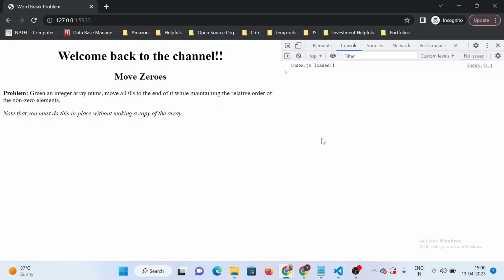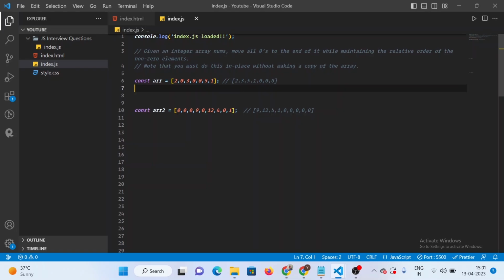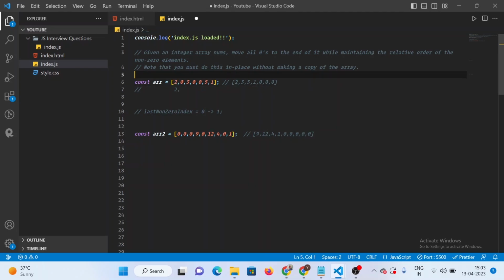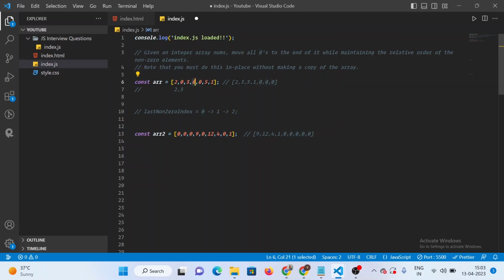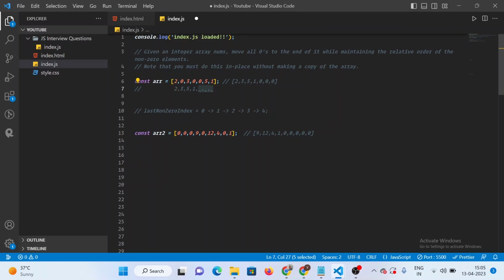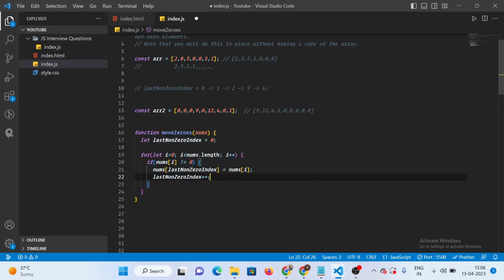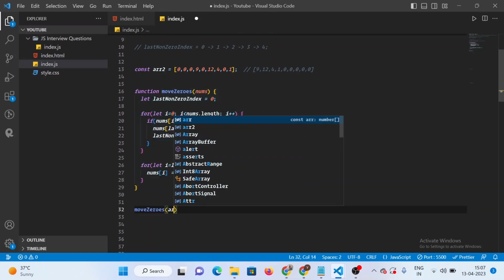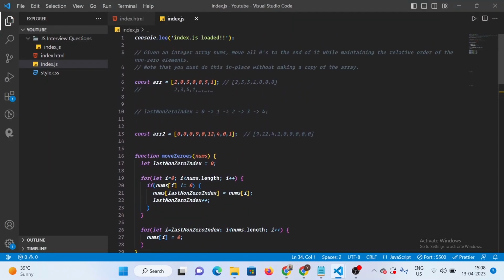Move Zeroes To The Right || LeetCode || JS Interview Questions || Arrays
In this video, we will discuss:

Problem: Given an integer array nums, move all 0's to the end of it while maintaining the relative order of the non-zero elements.
Note that you must do this in-place without making a copy of the array.